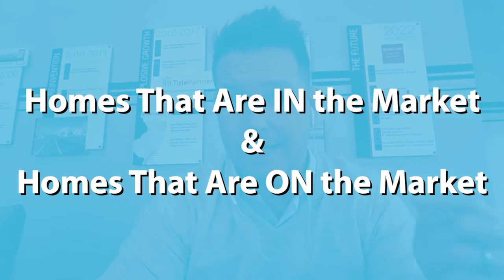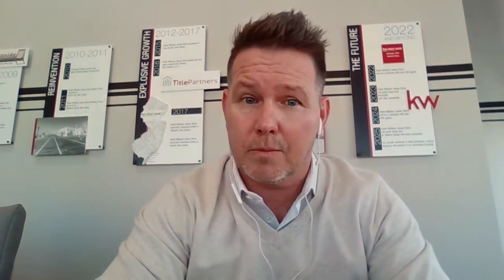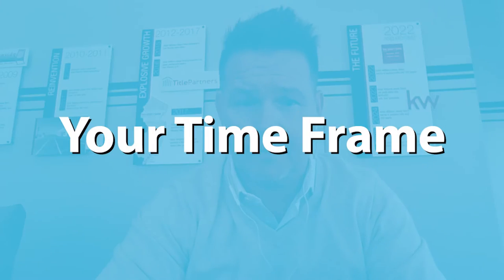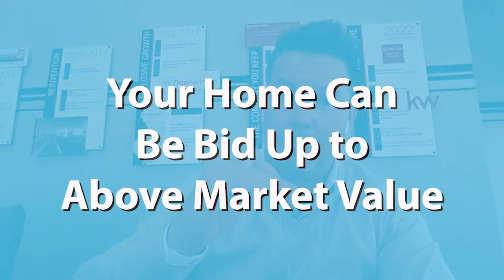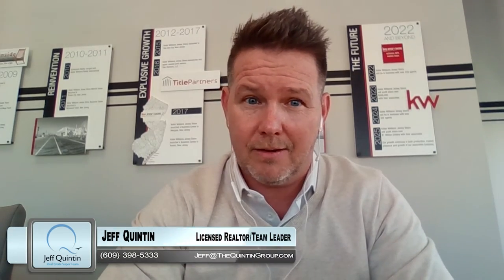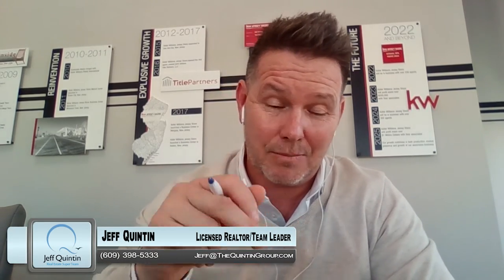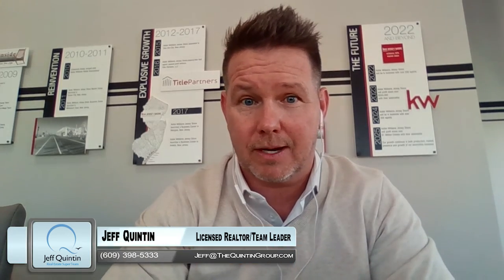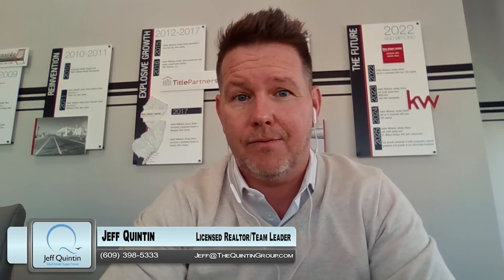Factors That Affect the Timeline of Your Sale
How long will it take to sell your home? Today I’ll answer this commonly asked question and explain certain factors that affect the time frame of the sales process. Many sellers think that because inventory is low and demand is high, they can list their property above its market value. In reality, that can make your home sit on the market and force you to sell for less than you could have received otherwise.